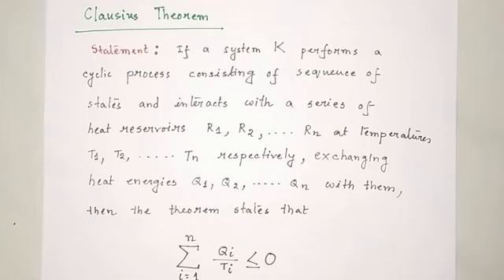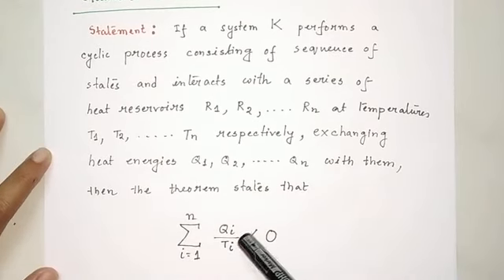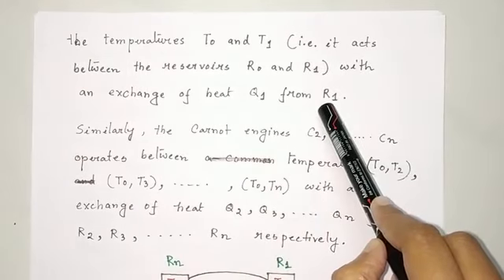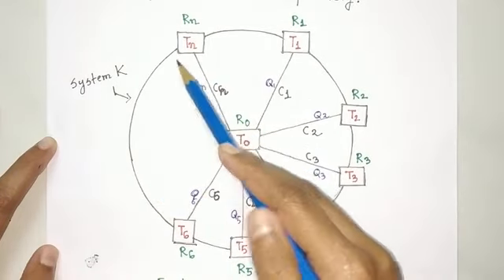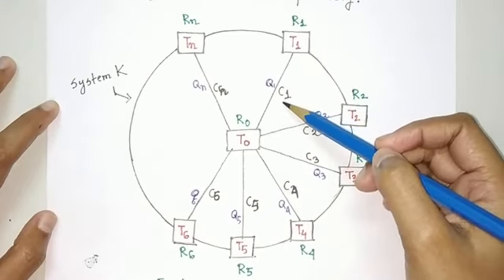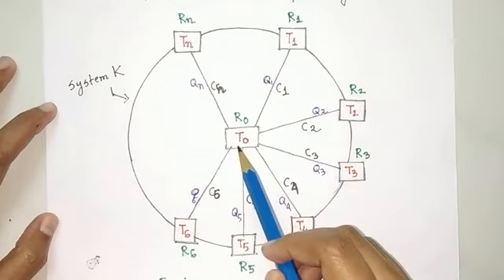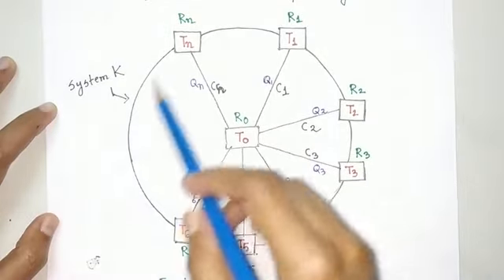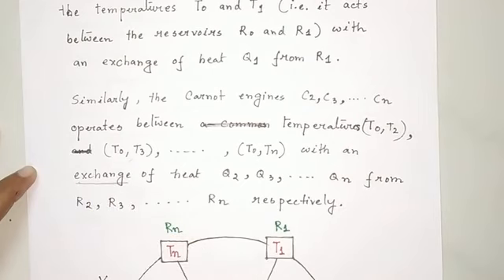1. Clausius Theorem Proof Part 1